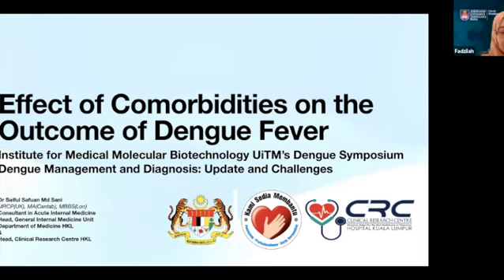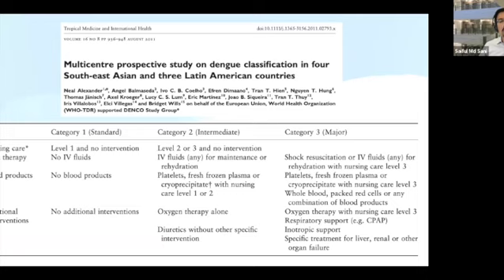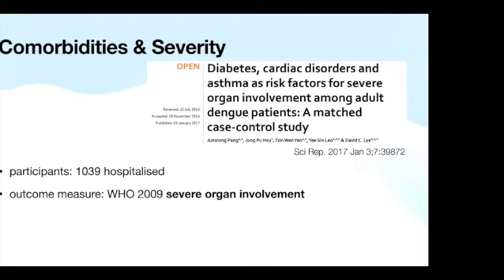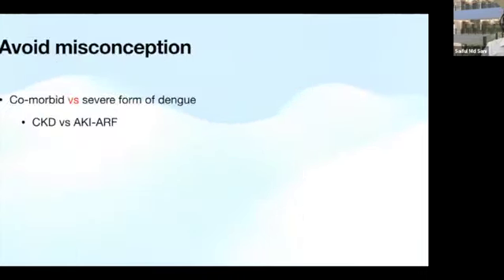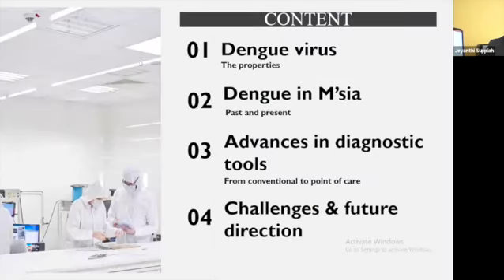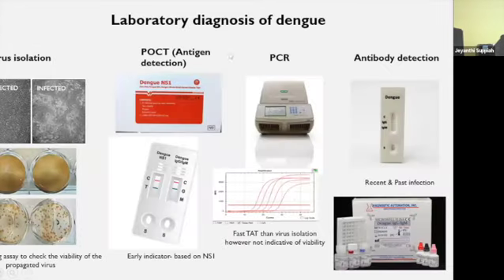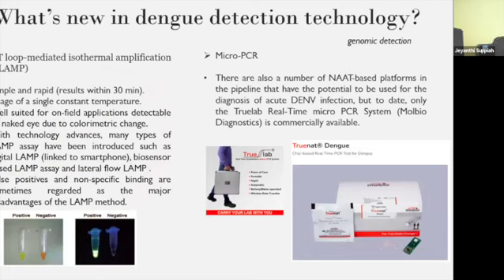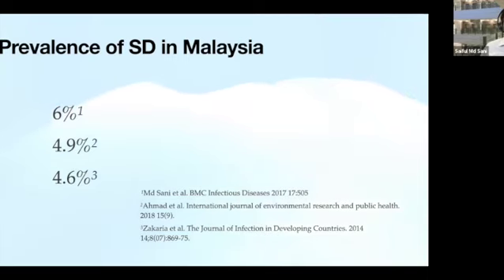IMMB Dengue Symposium :Dengue Management and Diagnosis.Update and challenges.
🗓️:10th November 2022 (Thursday)
⏰:10.00 am – 11.30 am

Speaker 1:
Dr. Saiful Safuan Md Sani
Clinical Research Centre Department of Medicine, Hospital Kuala Lumpur
Topic: Effect of comorbidities on the clinical outcome of dengue fever

Speaker 2:
Dr. Jeyanthi Suppiah
Institute for Medical Research (IMR) National Institute of Health (NIH), Ministry of Health Malaysia
Topic: Dengue detection: Advances and challenges

Moderator:
Assoc. Prof. Dr. Fadzilah Mohd Nor
Department of Medical Microbiology & Parasitology
Faculty of Medicine UiTM, Sungai Buloh Campus, Selangor